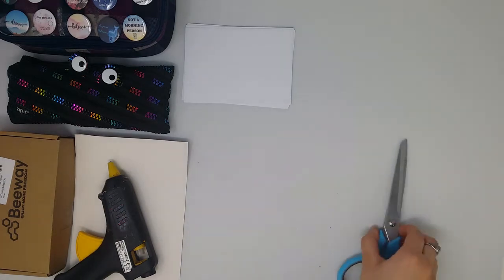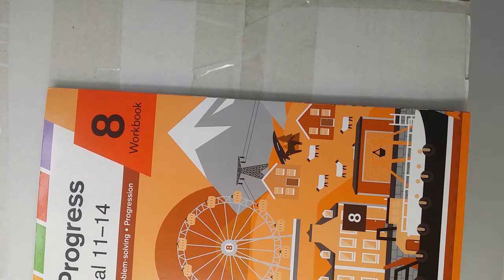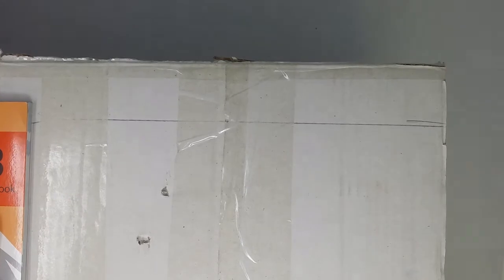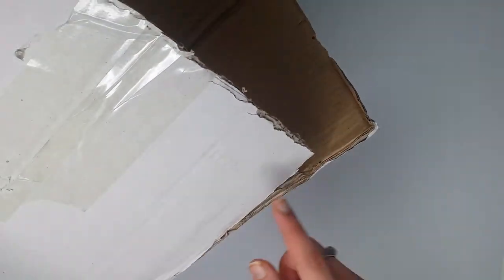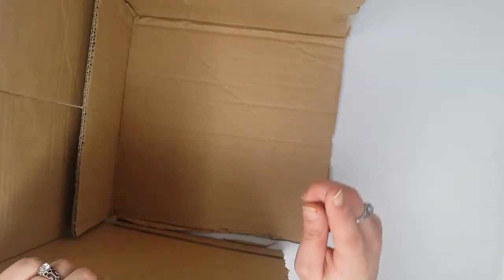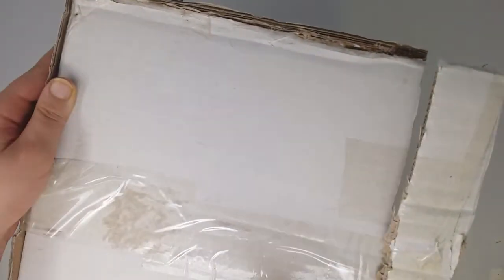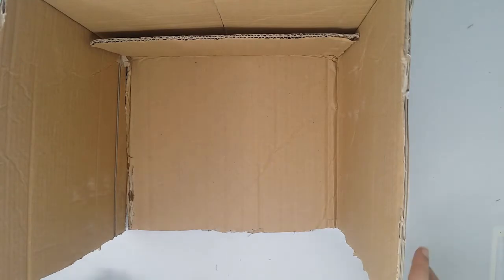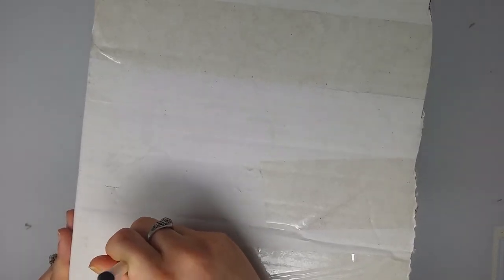How to make a book organiser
Decoration box
Hot glue guns: